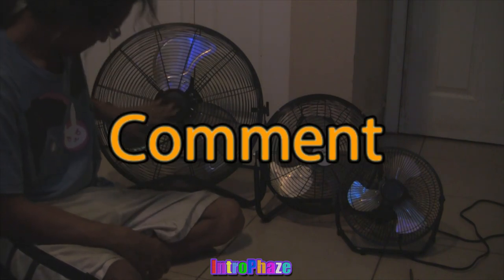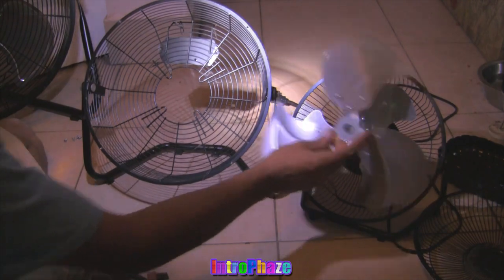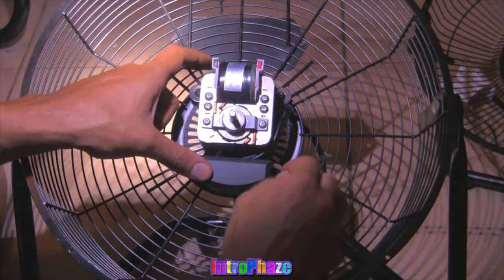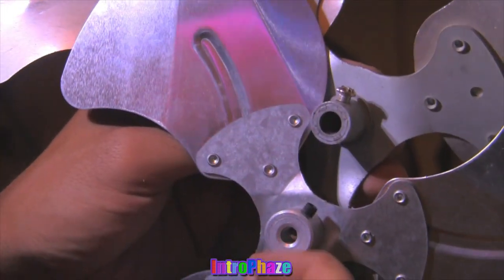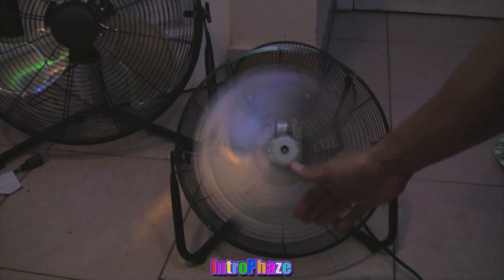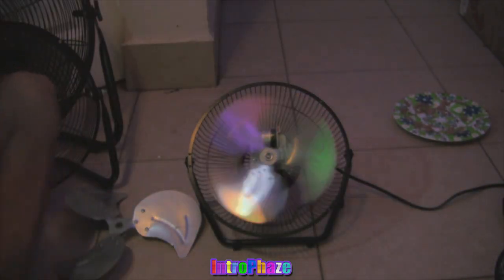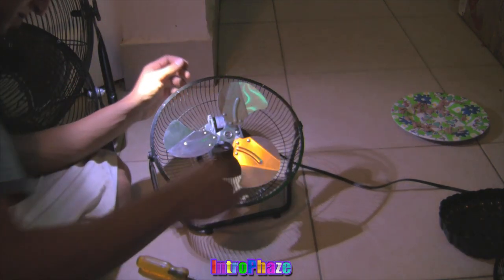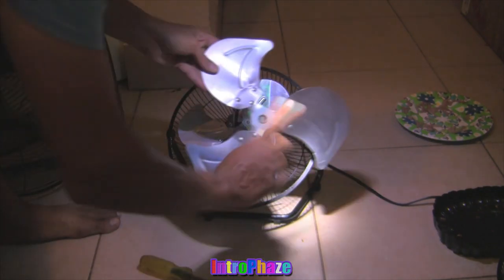16 EP - upgrade house fan blade with larger blades?-introphaze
does replacing fan blades with larger fan blades give more airflow and can it be done?

😀i reply to comments when i can😀